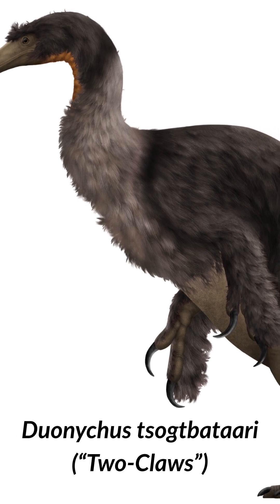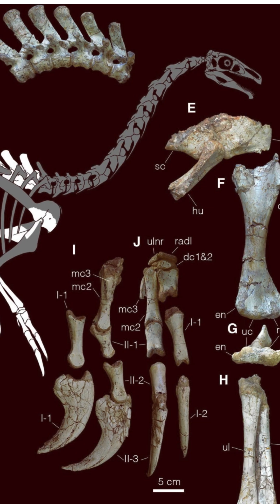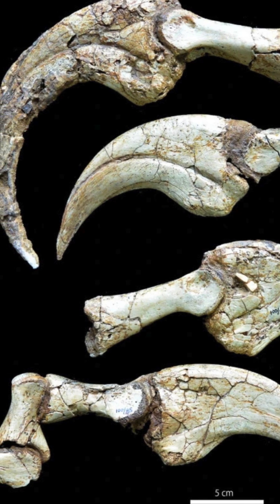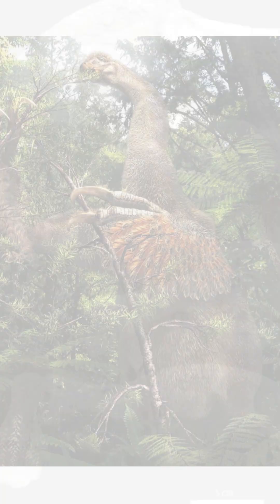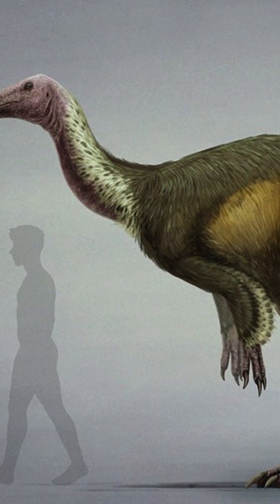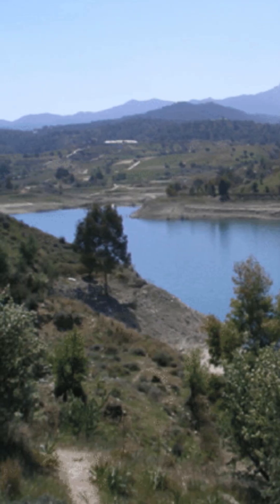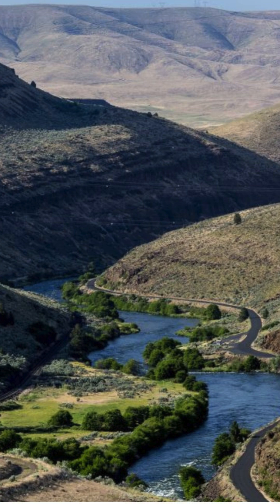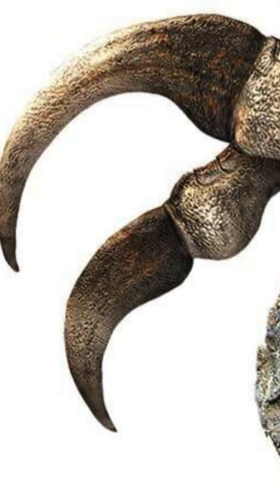Duonychus | Mongolia's Two-Clawed Oddity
Duonychus was a Therizinosaurid discovered in Mongolia, being described and named in March 2025. It had just two claws, which is incredibly odd for most Theropods, including Therizinosaurs.